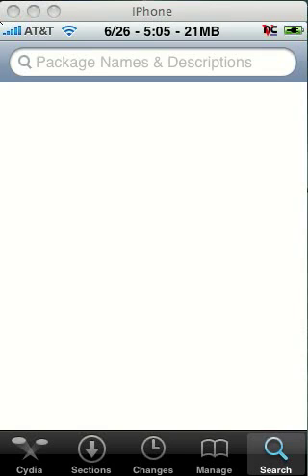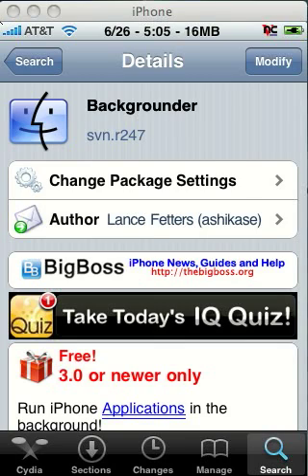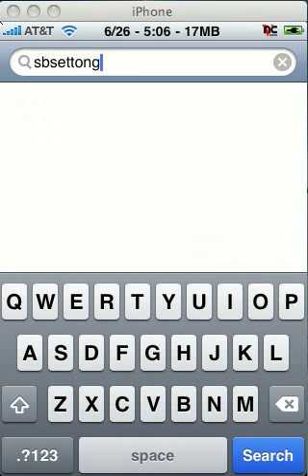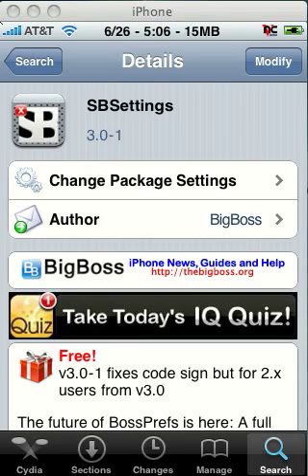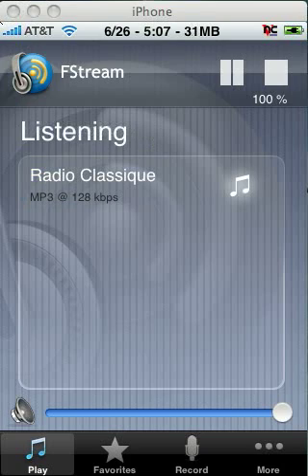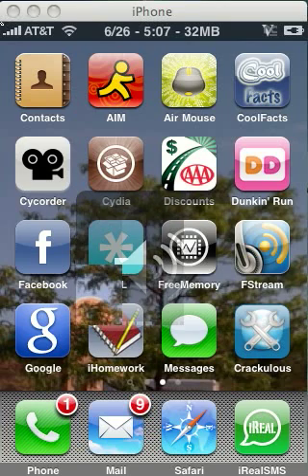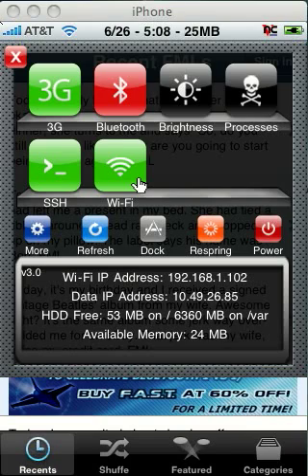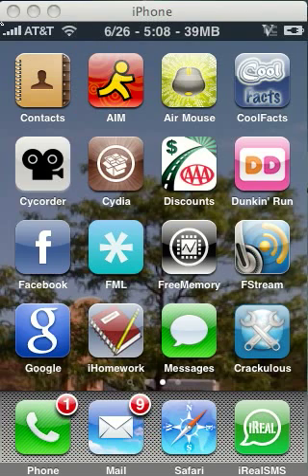Run apps in the background iphone 3.0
Requires you to have a jailbroken iphone with OS 3.0

apps used:
Backgrounder

Source for cydia:

SBSettings